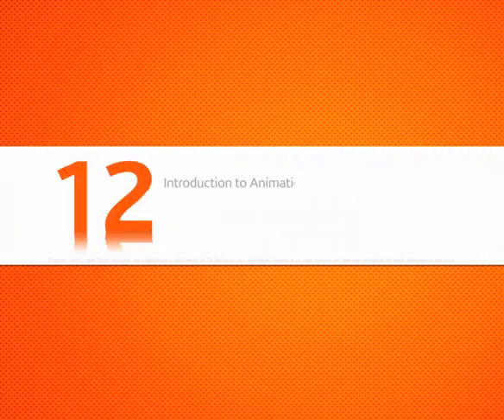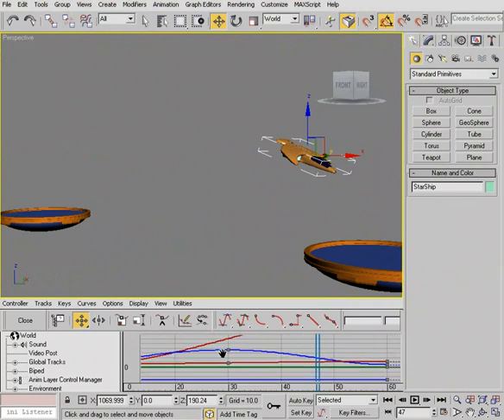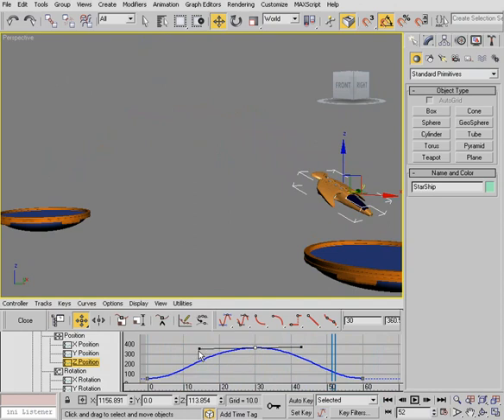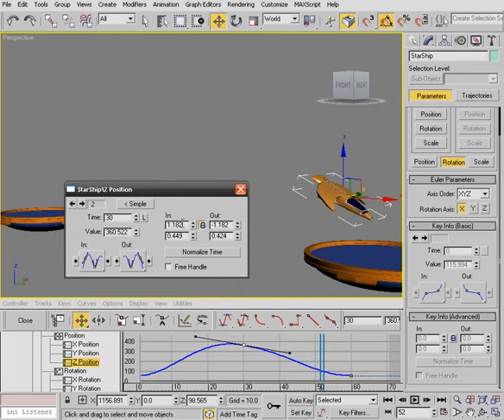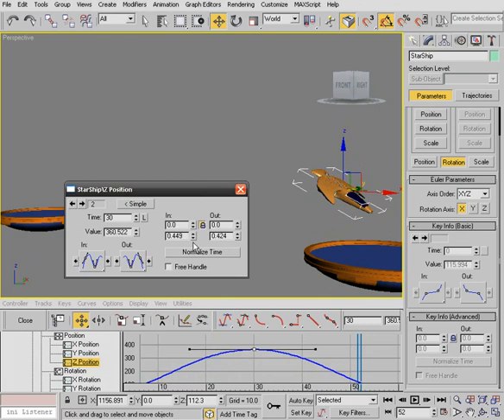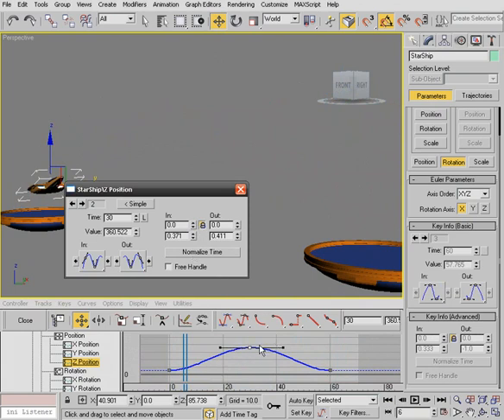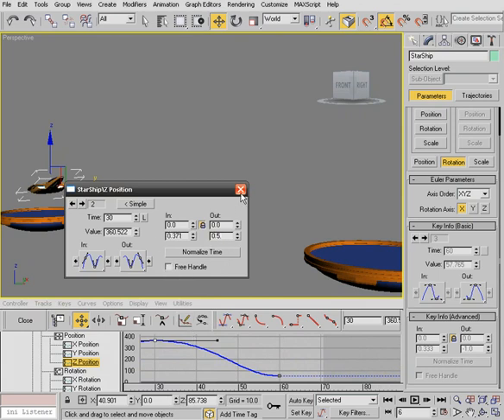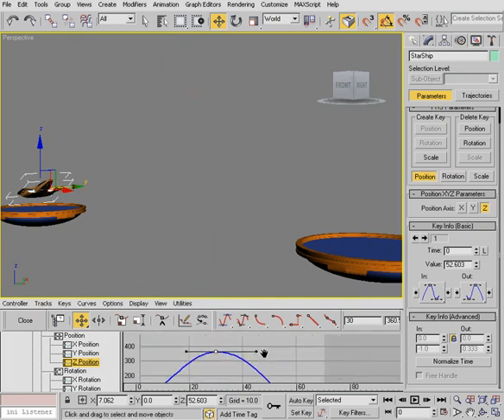12 Introduction to Animation in 3ds Max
Manipulating tangent handles